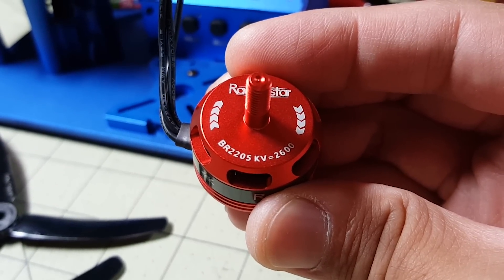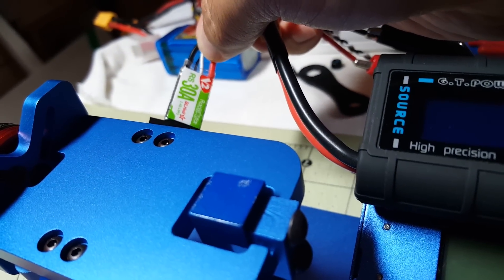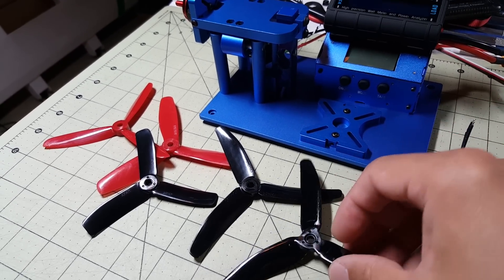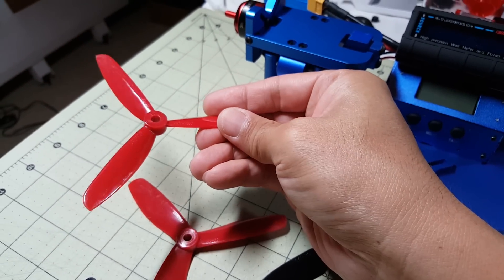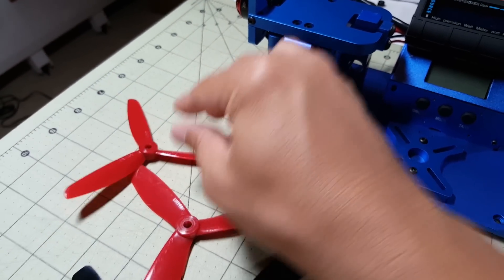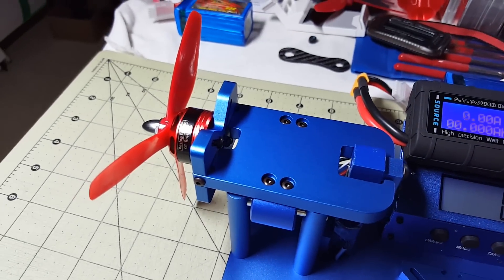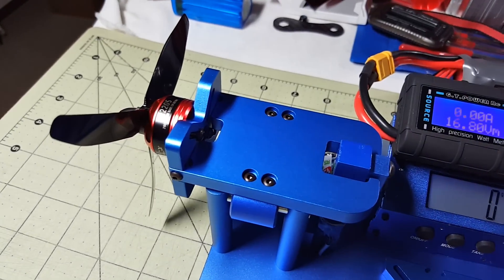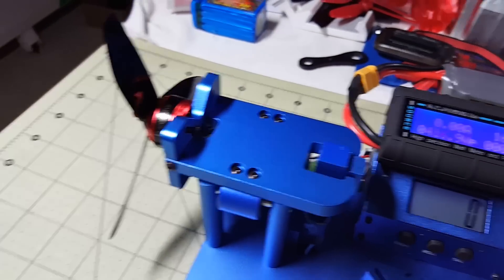Racerstar BR2205 2600kv & RS30A V2 ESC Testing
Thrust stand testing the Racerstar BR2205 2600kv motor on 4S (see list of props below).

Also testing the Racerstar RS30A V2 30 amp BLHeli_S ESC